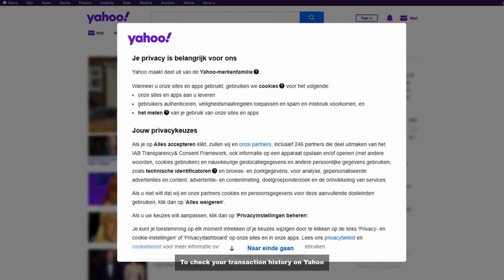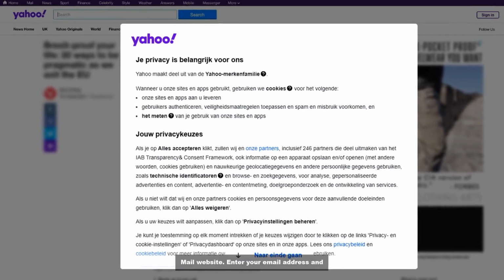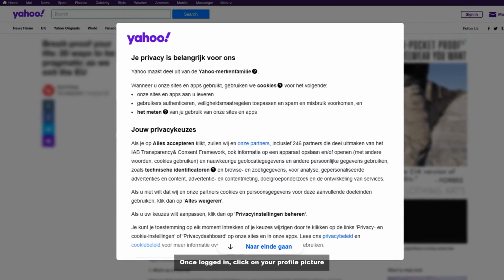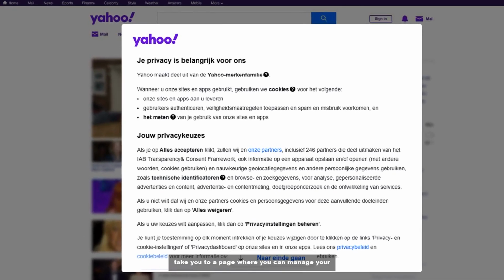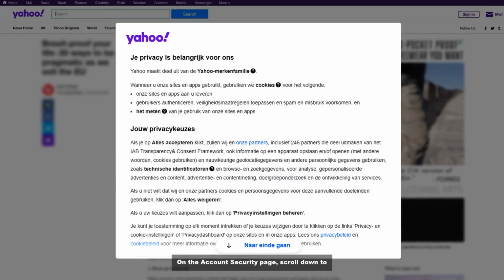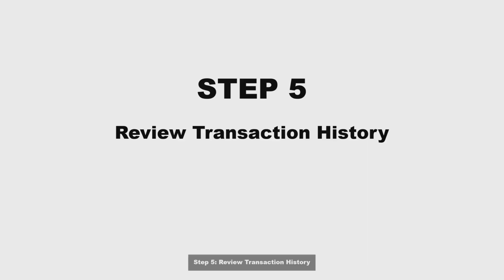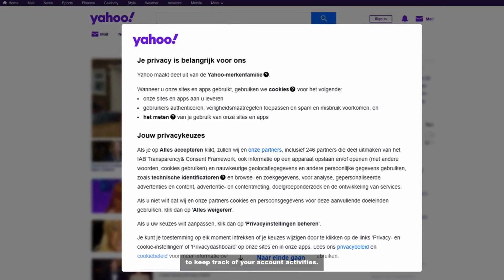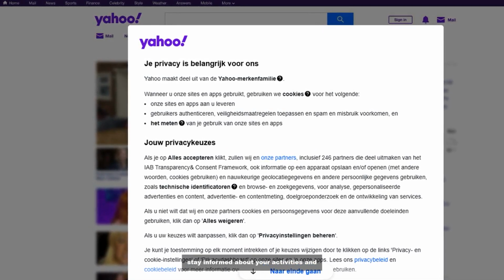How To Check Transaction History On Yahoo Mail 2026 (FULL TUTORIAL)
In this video, we will show you how to check transaction history on Yahoo Mail 2026 (FULL TUTORIAL). Learn step-by-step how to access your transaction details and manage your account effectively.